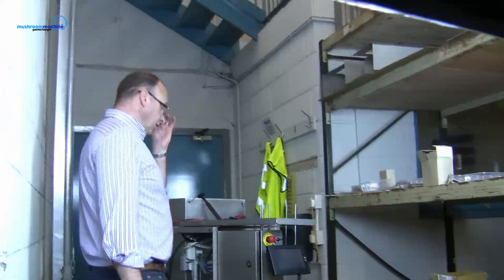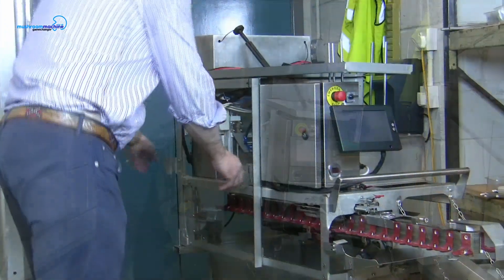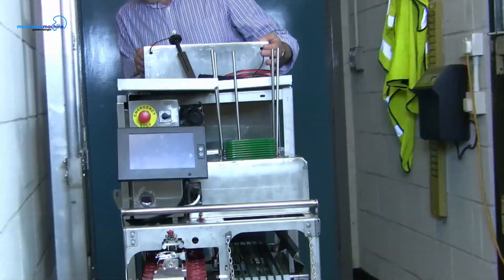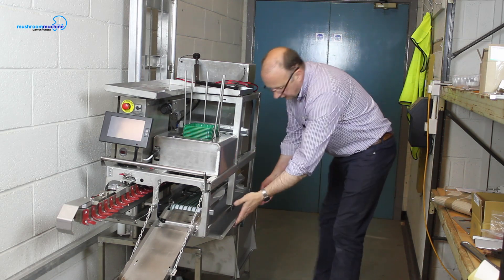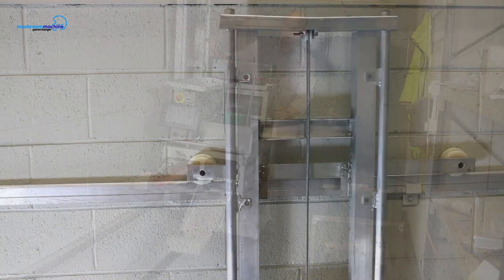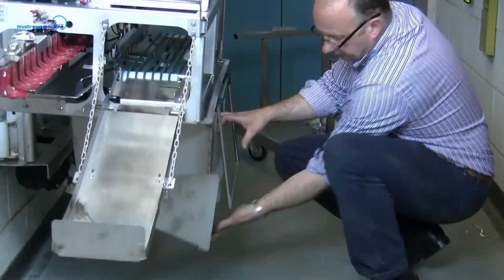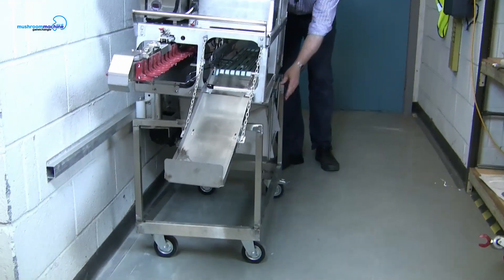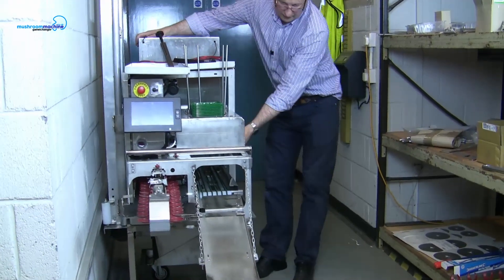Mushroom Machine Gamechanger Lift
Mushroom Machine Gamechanger Lift suitable for 4 or 5 level Dutch Shelving